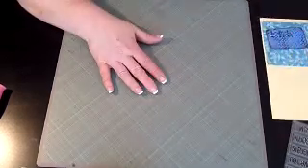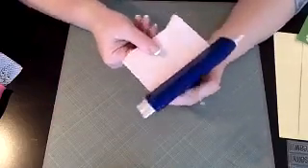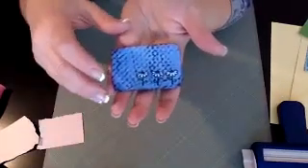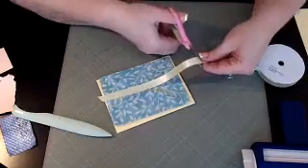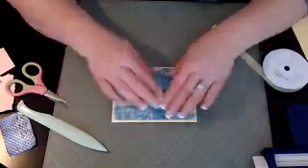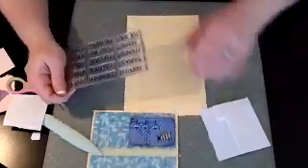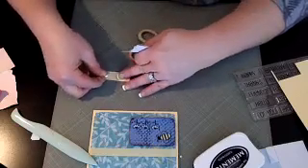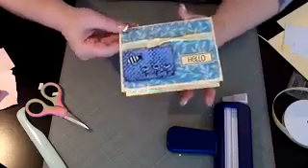The Crafin' Geek {HELLO}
Waiting for Spring to arrive put me in the mood to made a "Springy" card.